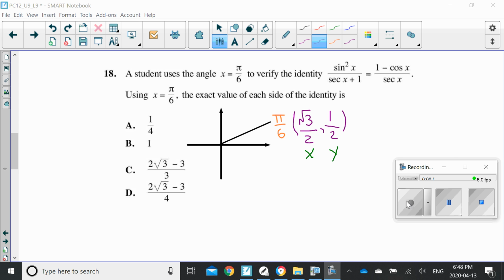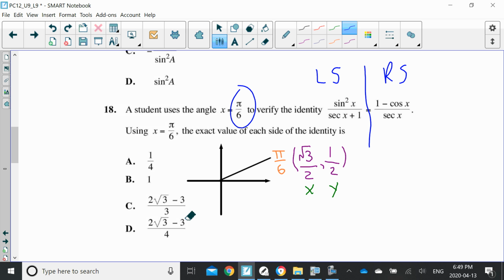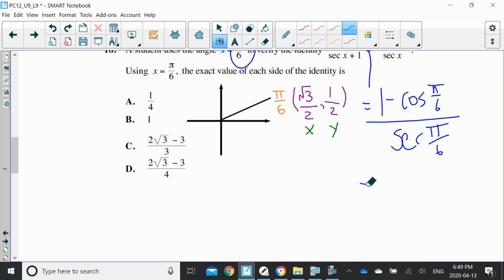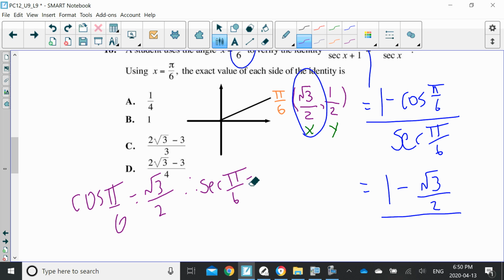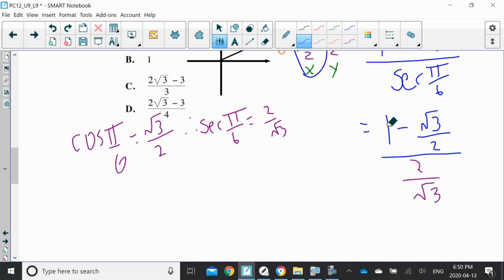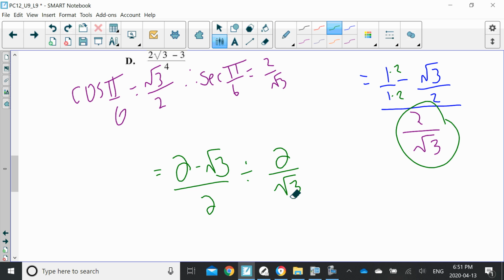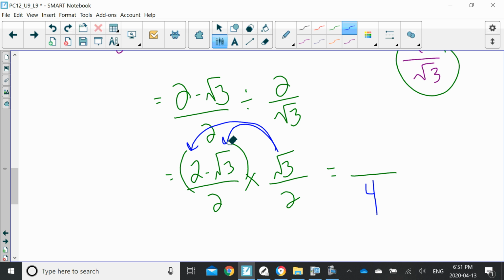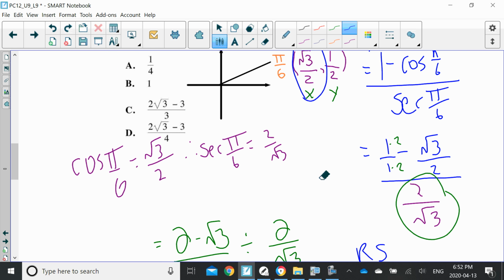Math 30-1 - Trig II - Lesson 9 Practice Test Q18